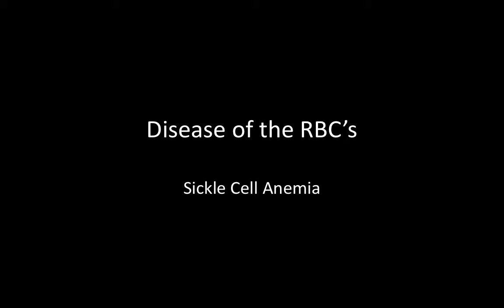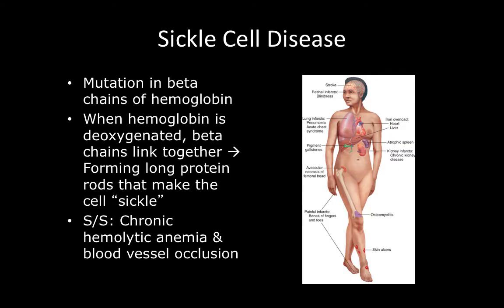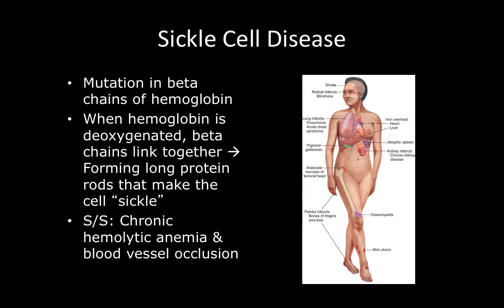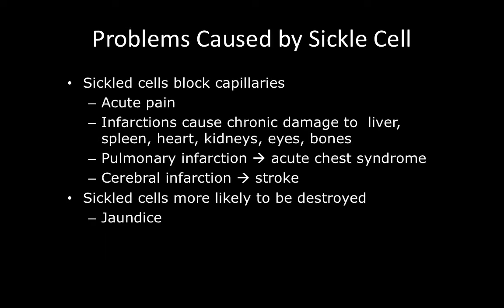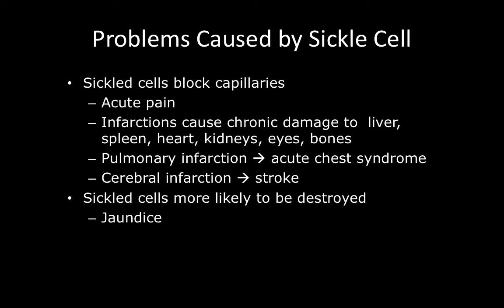W4 Sickle Cell disease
Table of Contents:

00:00 - Disease of the RBC’s
00:16 - Sickle Cell Disease
02:47 - Diagnostics
02:52 - Treatment